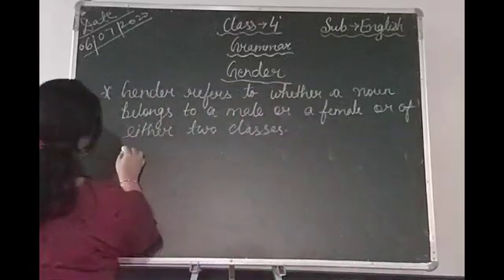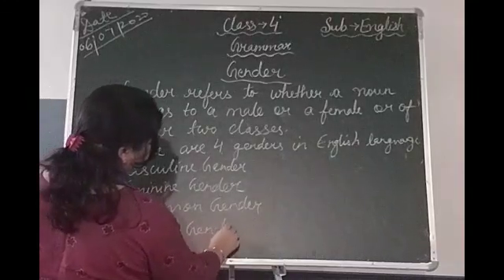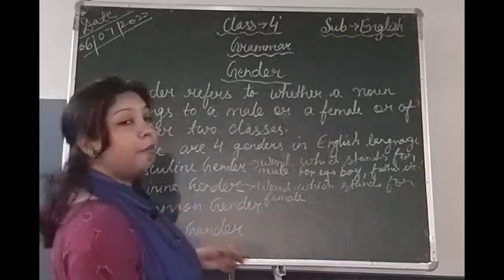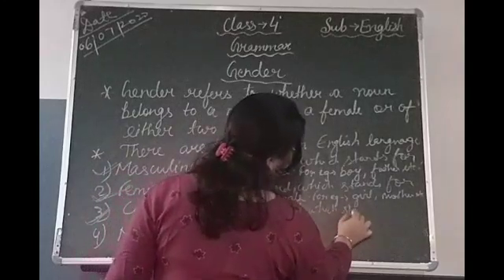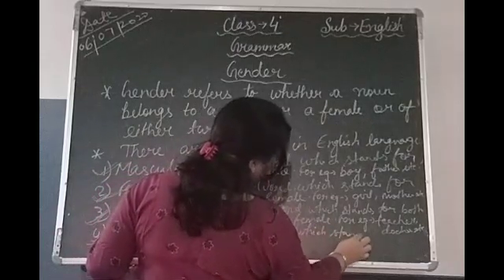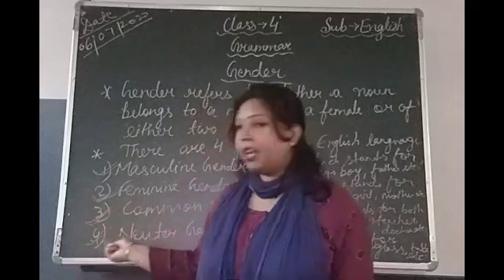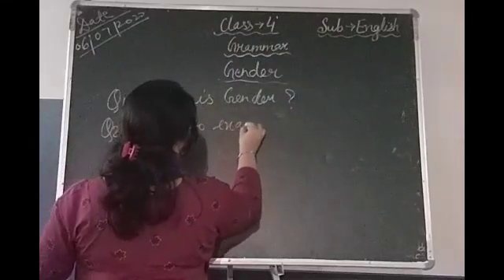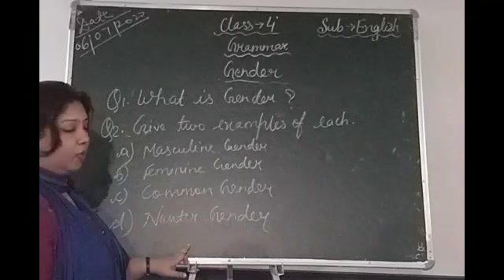Class_4_English_Gender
By Sujata Miss